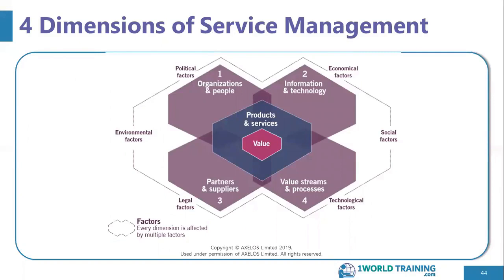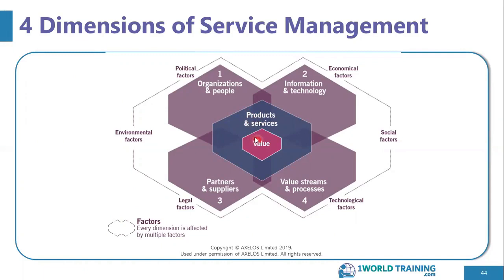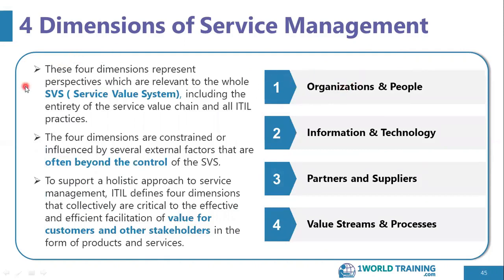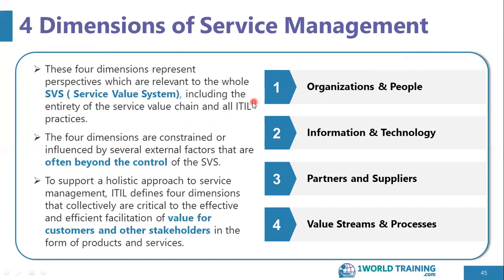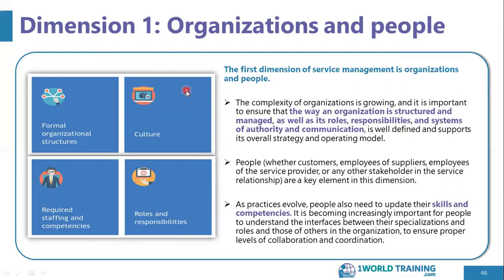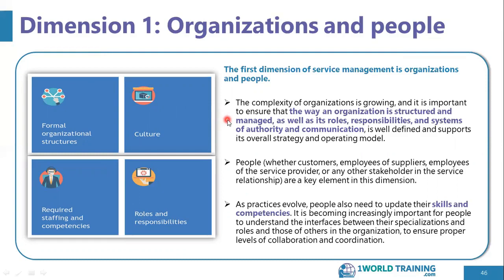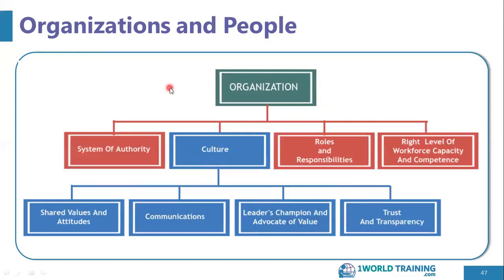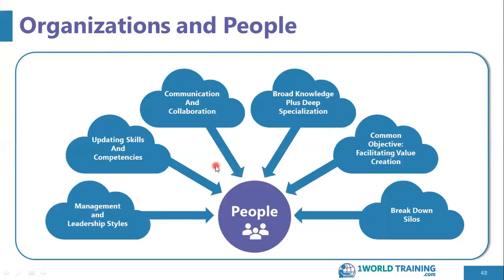The 4 dimensions of service management | ITIL4 Foundation | AXELOS | 1WorldTraining.com